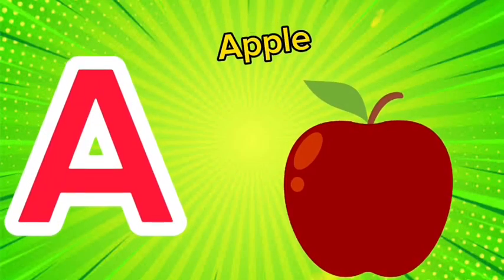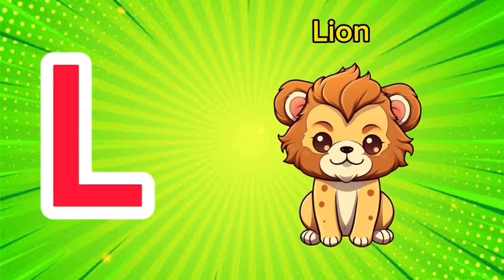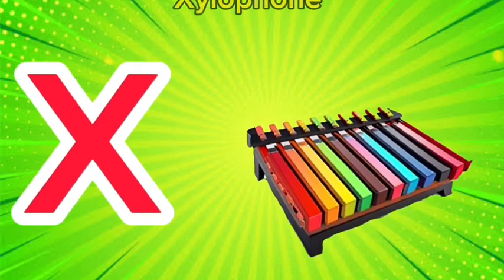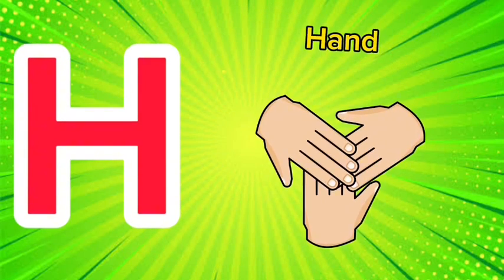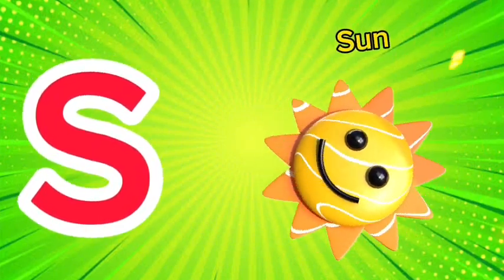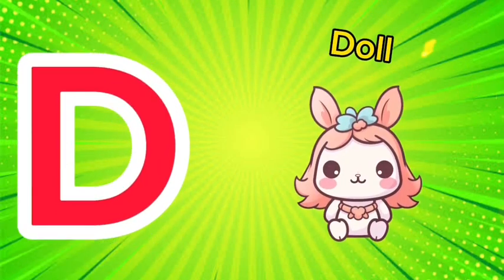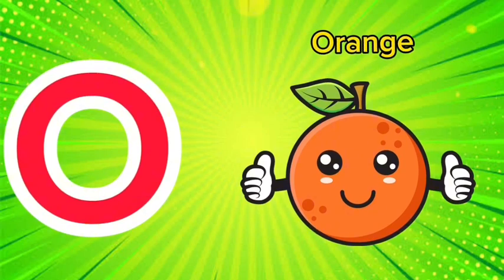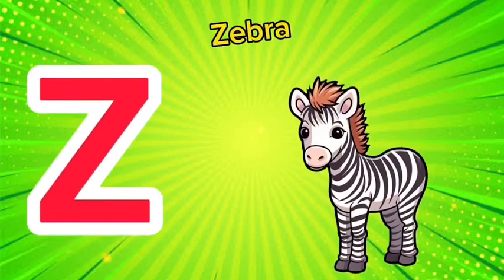Learn ABC | kids rhymes | ABC song | Alphabets | ABC Nursery Rhymes